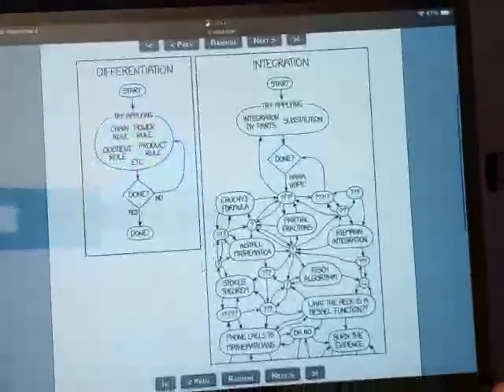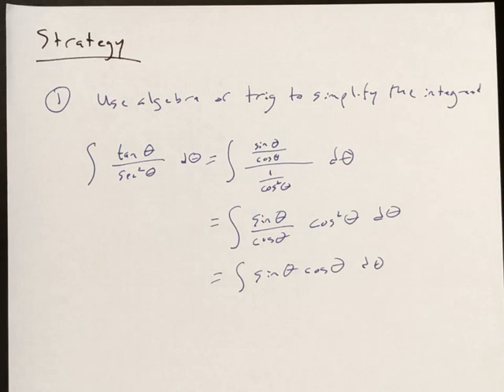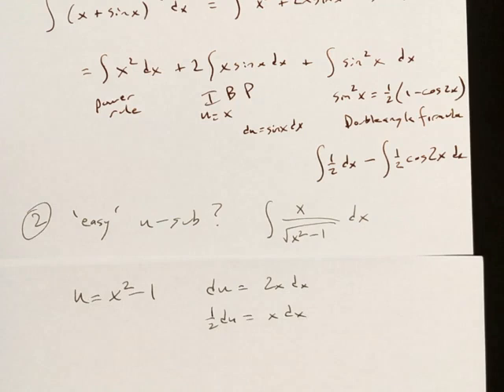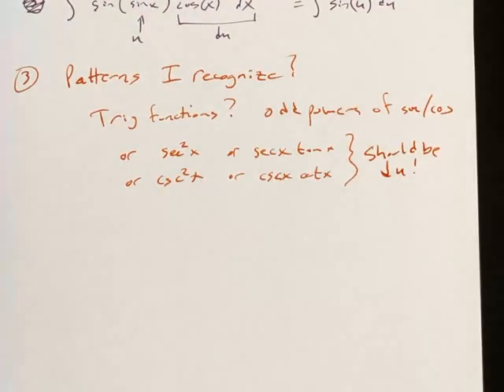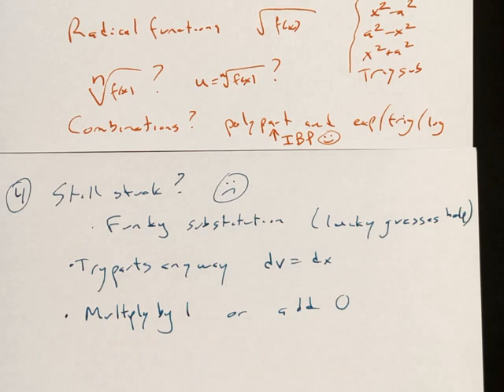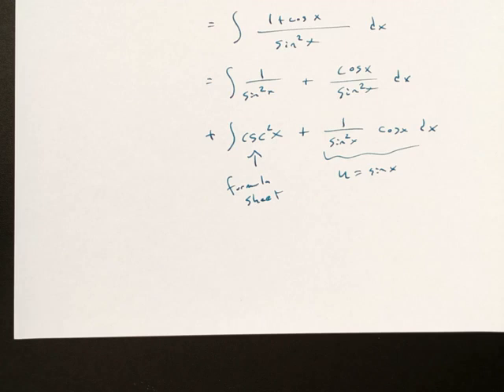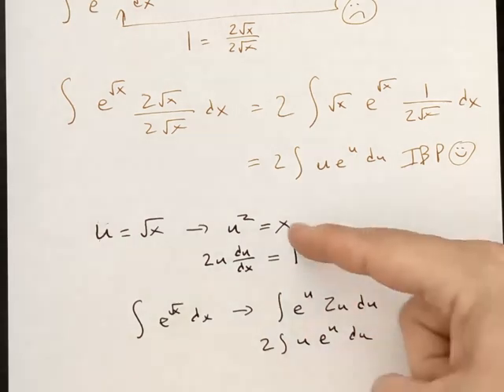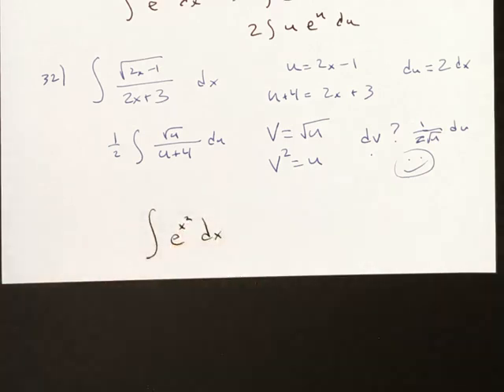SMA140 09092024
Class recording for SMA140 Calculus 2 for Monday September 9, 2024